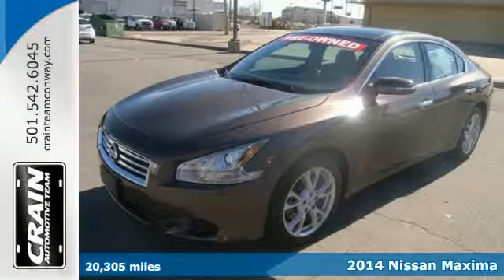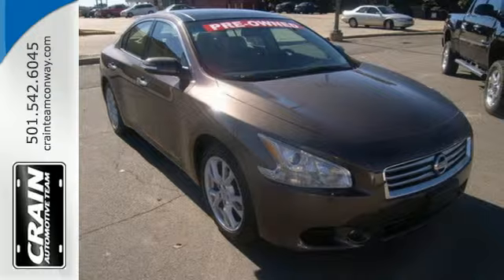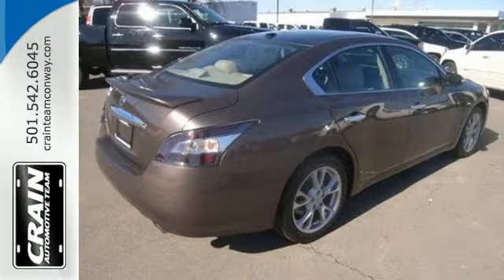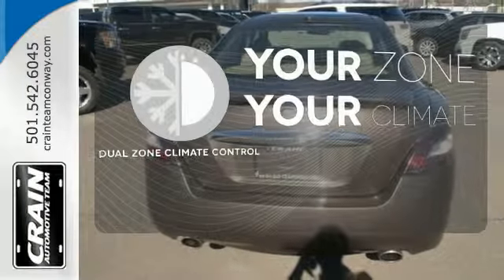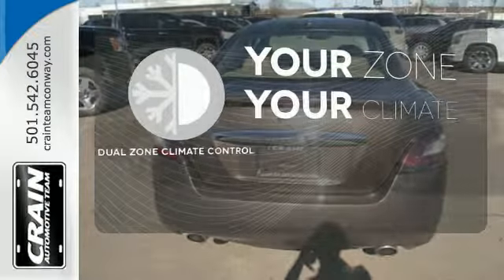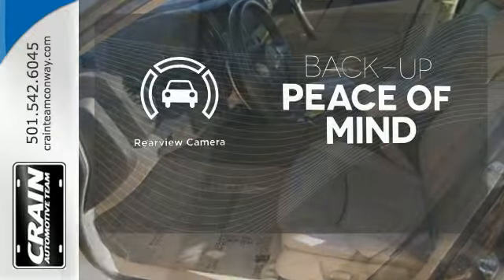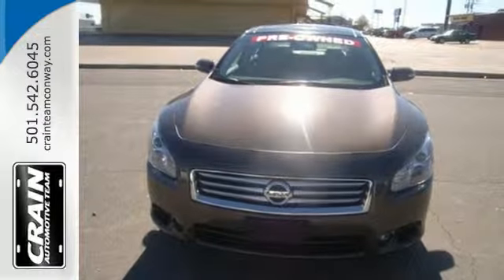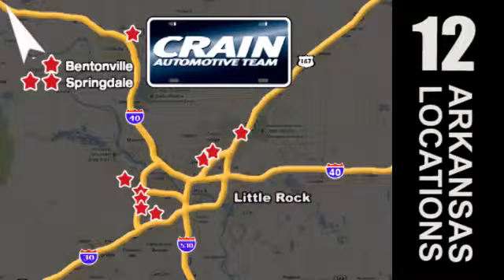Used 2014 Nissan Maxima Conway AR Little Rock, AR BP4441 - SOLD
Year: 2014
Make: Nissan
Model: Maxima
Trim: 3.5 SV
Engine: 3.5L DOHC 24-Valve V6 Engine
Transmission: Automatic
Color: Java Metallic
Interior: Cafe Latte
Mileage: 20305
Stock #: BP4441
VIN: 1N4AA5AP7EC462562
This 2014 Nissan Maxima 3.5 SV w/Premium Pkg is proudly offered by Crain Buick Conway The Nissan Maxima 3.5 SV w/Premium Pkg is well maintained and has just 20,305 miles. This low amount of miles makes this vehicle incomparable to the competition. Driven by many, but adored by more, the Nissan Maxima 3.5 SV w/Premium Pkg is a perfect addition to any home. This is about the time when you're saying it is too good to be true, and let us be the one's to tell you, it is absolutely true. More information about the 2014 Nissan Maxima: The Maxima's sporty styling and spirited handling, as well as its long list of standard features, makes it a solid performer in its segment. At 290 horsepower, the standard 3.5L V6 engine in the Maxima is the most powerful in the segment, while the continuously variable transmission allows good fuel economy. Interesting features of this model are comfortable interior with easy-to-use controls, Smooth and powerful drivetrain, and lots of standard features at all trim levels Every new and pre-owned vehicle is backed by the Crain Commitment, including our 100% low price guarantee, a 100 hour love it or leave it exchange policy, and a 100 year 100,000 mile warranty. The Crain Team's Got 'Em!

Address:
1003 North Museum Road